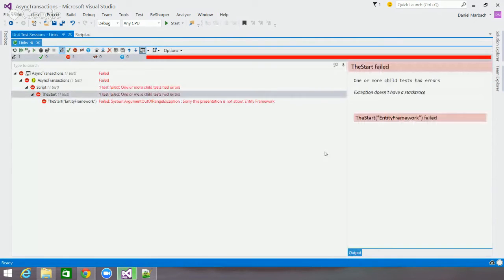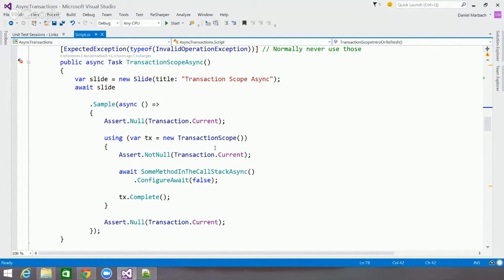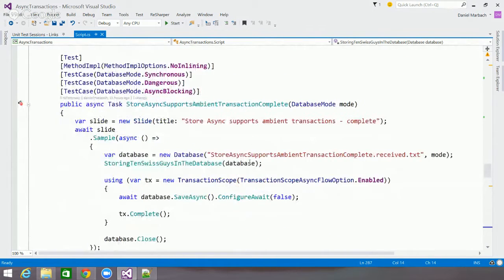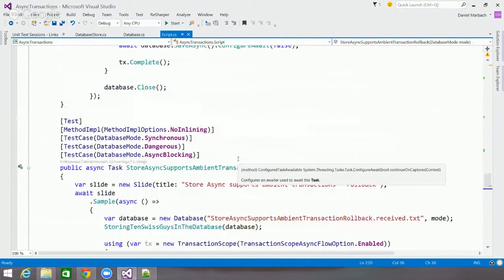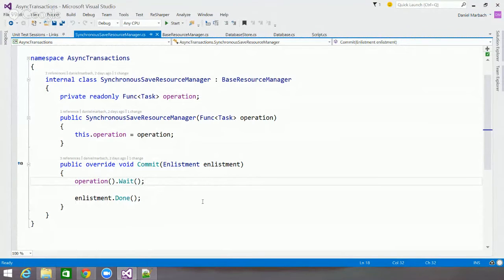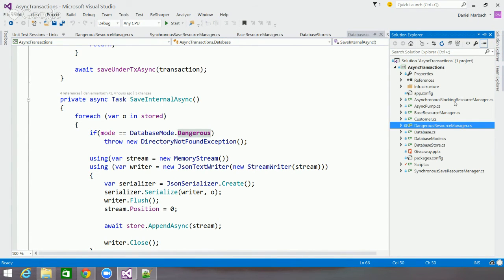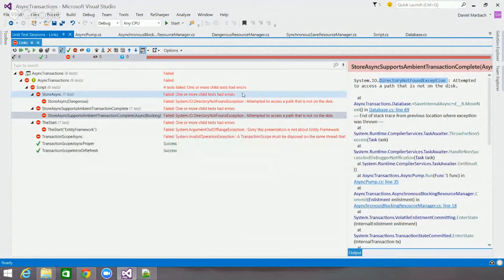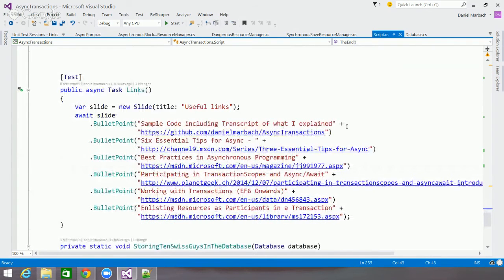ANZ Coders 2015 - The Secret of Transactions and Async/Await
ANZ Coders 2015, Session 9 by Daniel Marbach